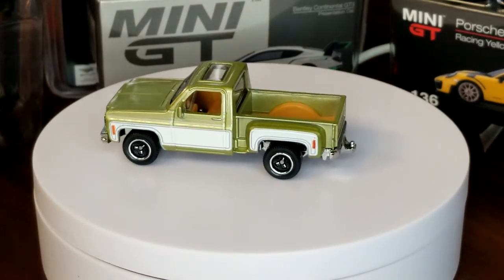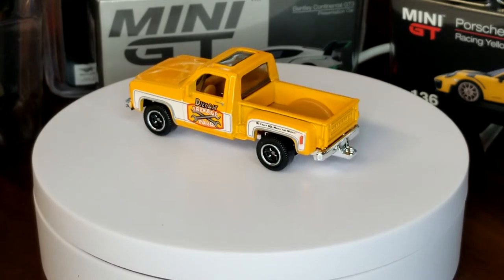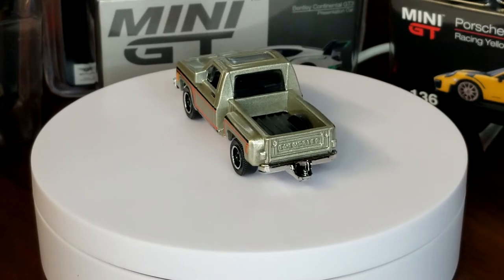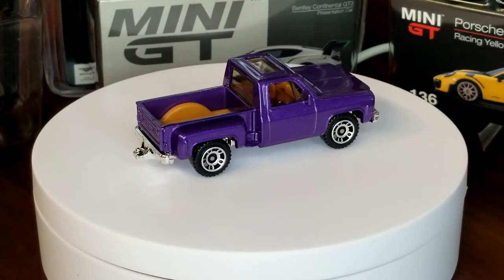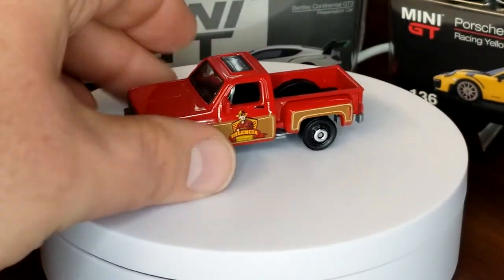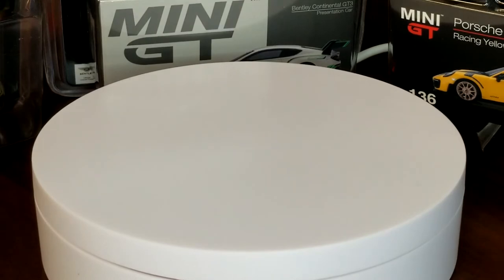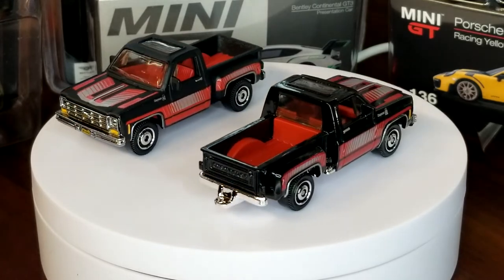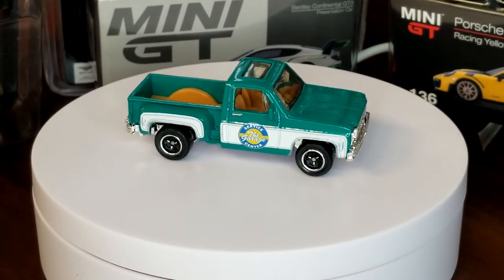Up To Date: Matchbox 1975 Chevy Step Side Pickup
Bringing you all those awesome step side pick ups Matchbox did of the 1975 Chevy. Also some cool commentary thrown in about some of the models.